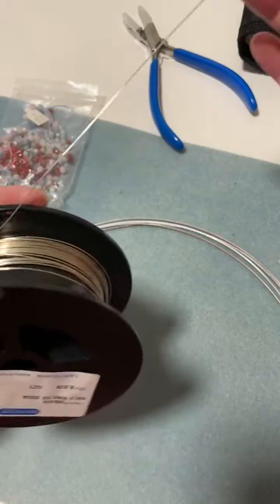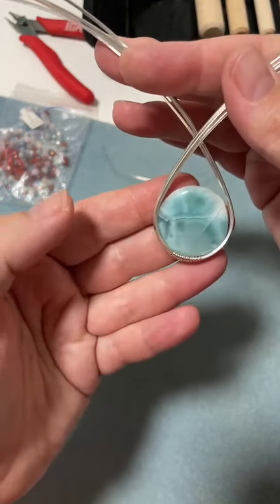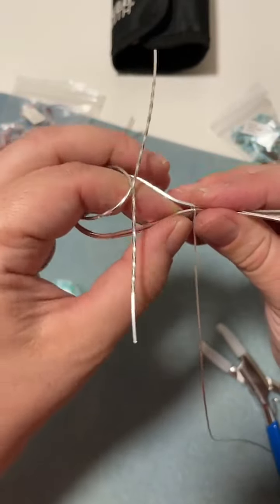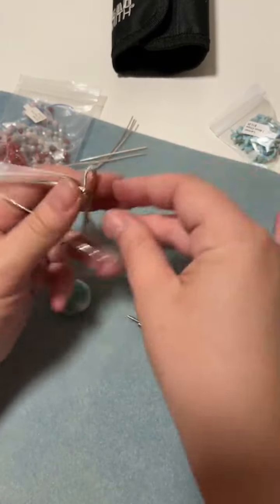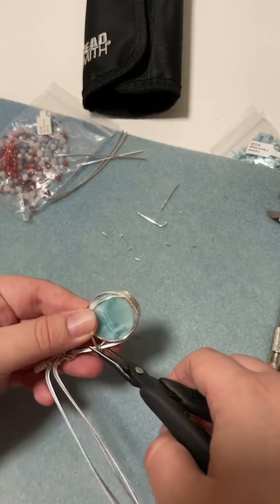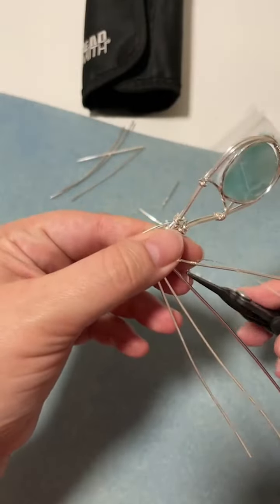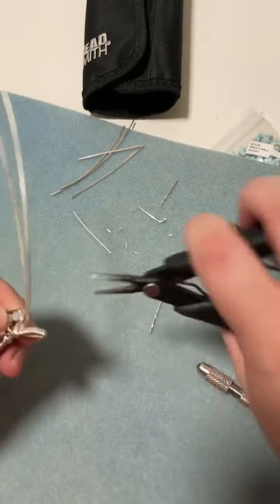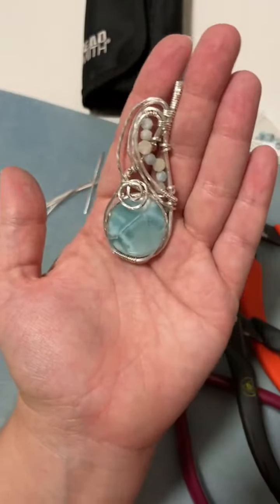Wirewrapping tutorial for beginners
how to start wirewrapping
how to make wirewrapping jewelry
Best wirewrapping tutorial
How to start make wirewrapping jewelry